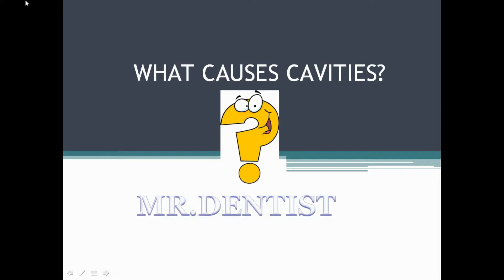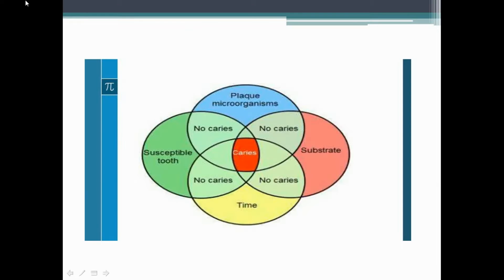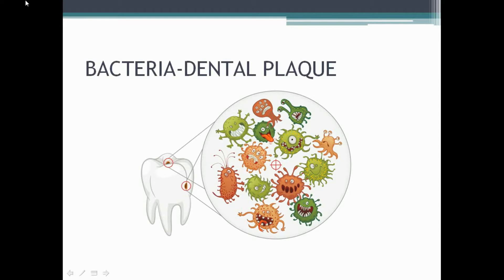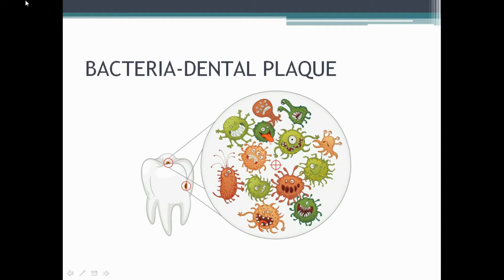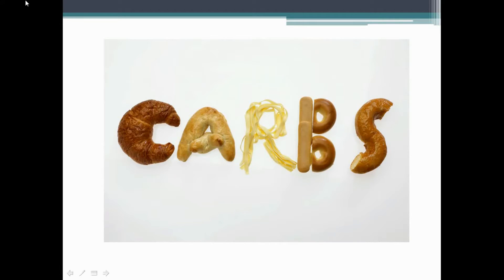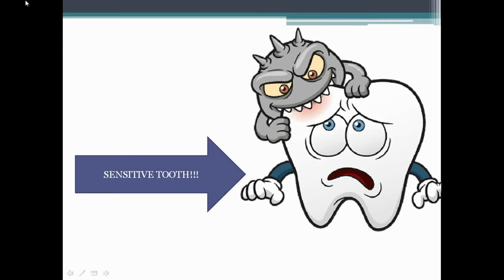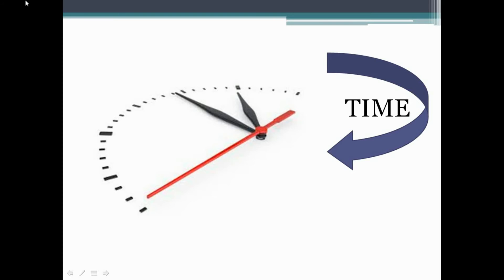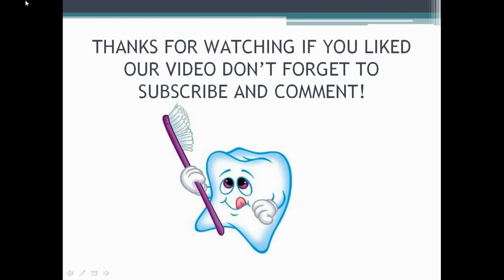WHAT CAUSES DENTAL CAVITIES !!!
Dental cavities is a very common patology! The purpose of this video is for you to know everything that causes tooth decay! If you know the factors than you can see why it is important for you to maintain oral higiene.